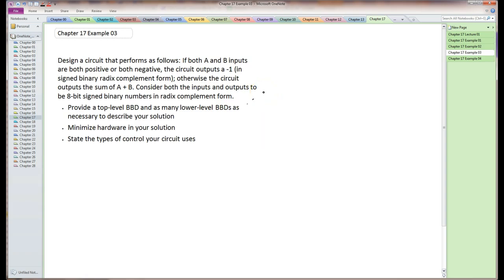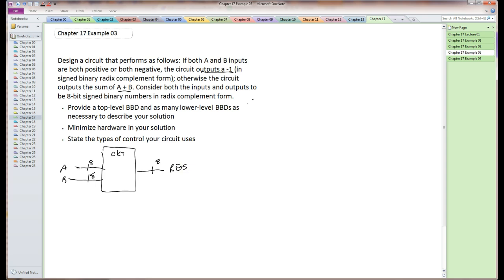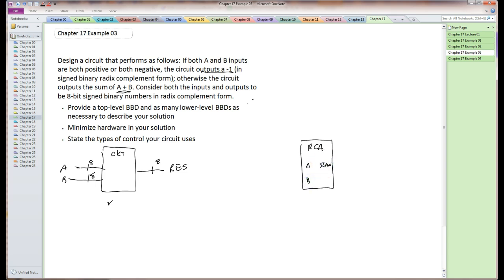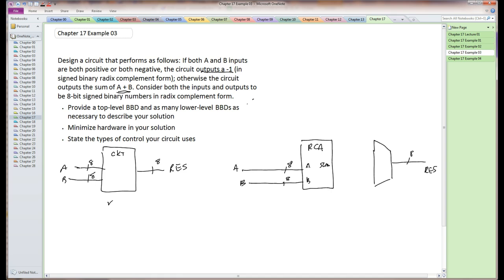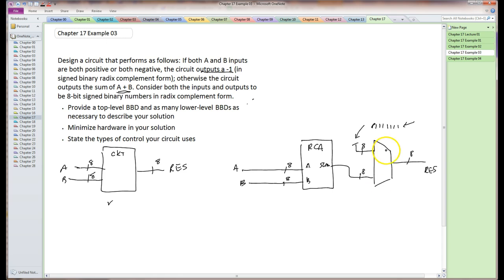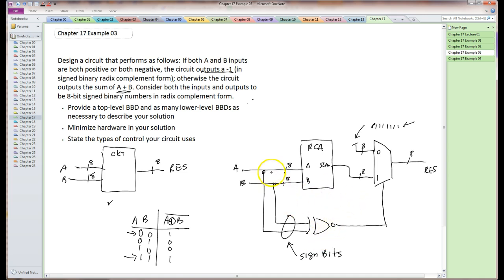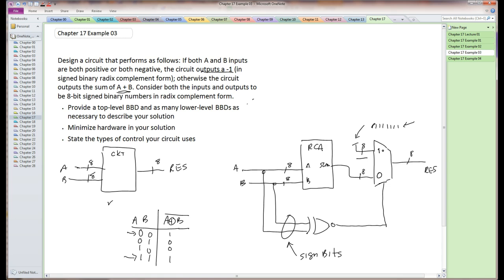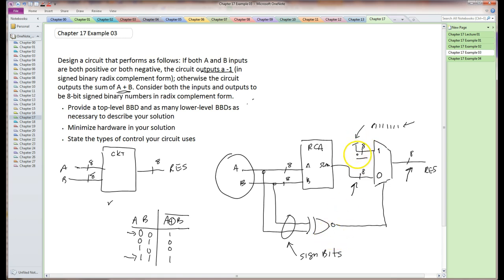Chapter_17_Example_03